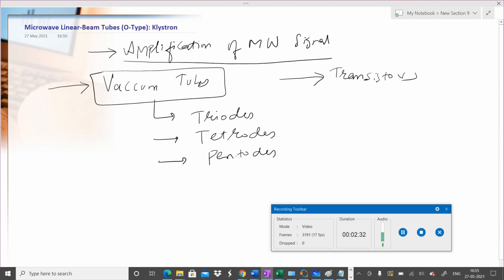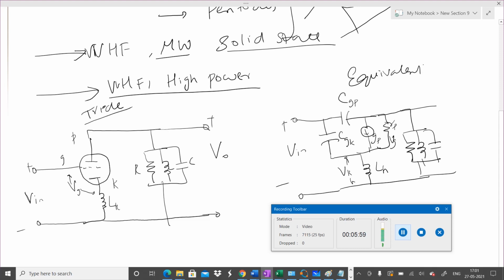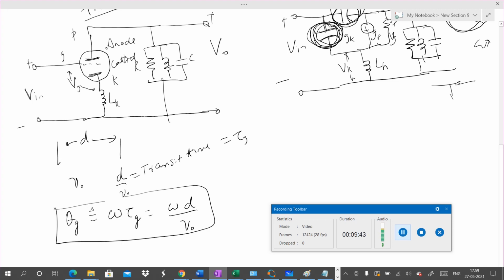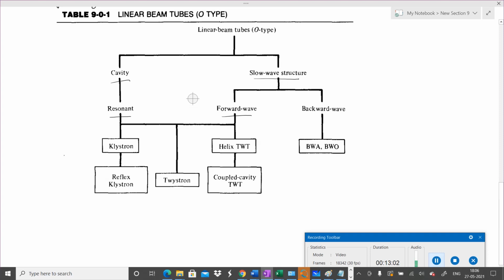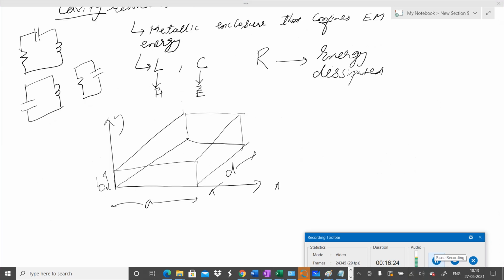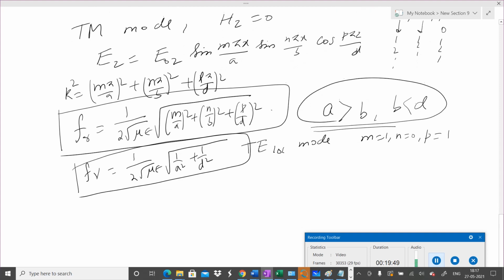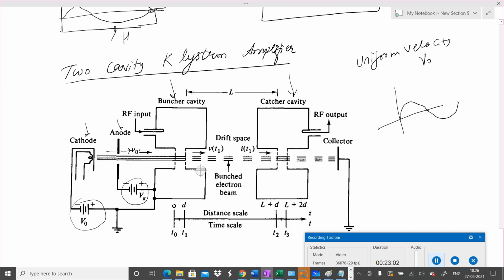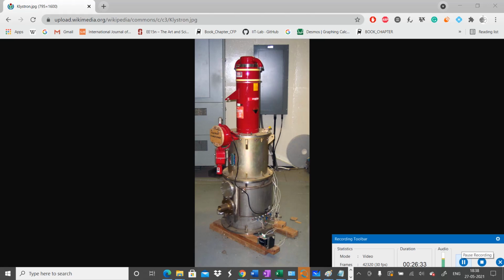Microwave Engineering (BTech): (Lecture 12) Microwave Linear Beam Tubes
In this lecture, we will first discuss the reason that why conventional vacuum tubes are not used at microwave frequencies. We then introduce the linear beam tubes for microwave signals and discuss in detail the Klystron amplifier (qualitatively).